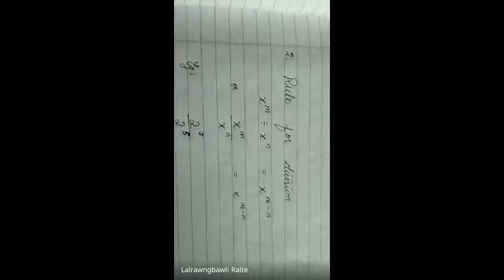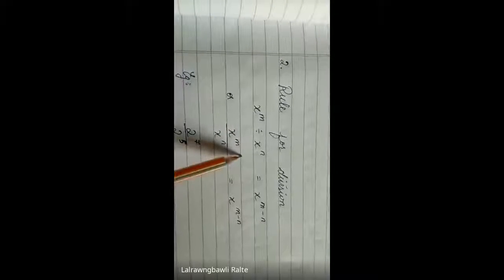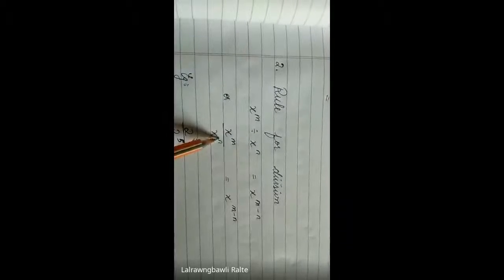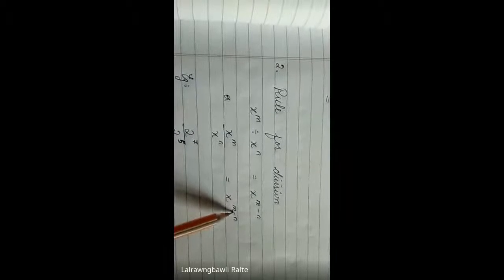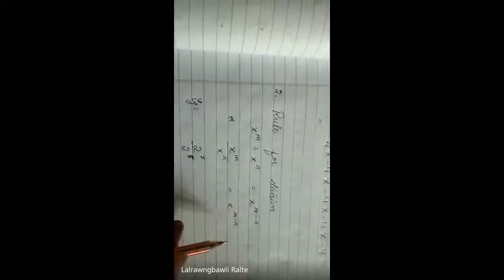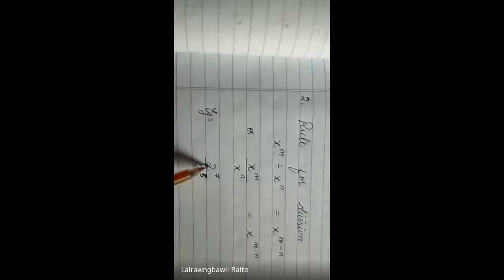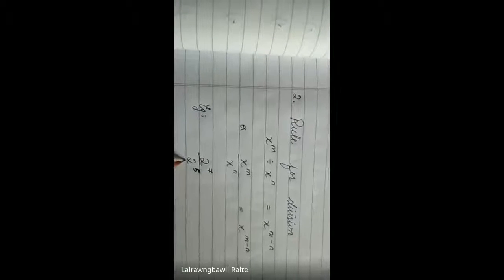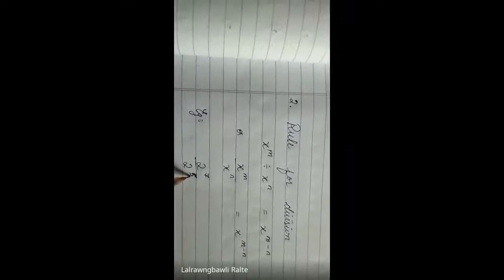Grade-7: Mathematics #1 (2020 06 11 at 22 49 GMT 7)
HMS Online Class: Grade-7 - Mathematics #1